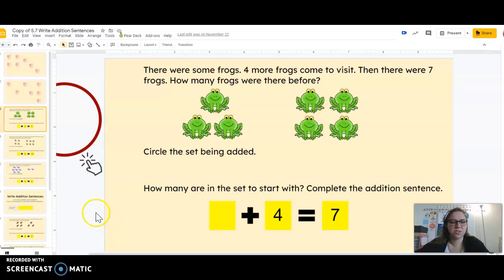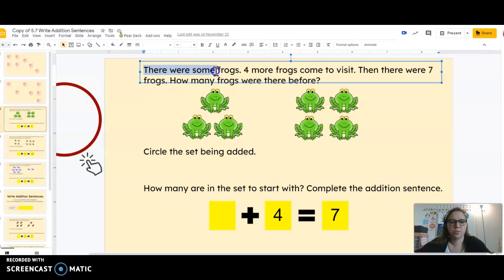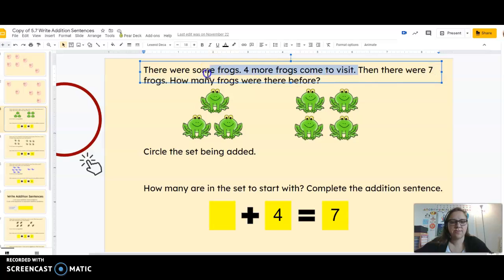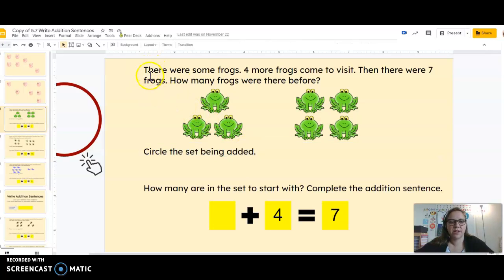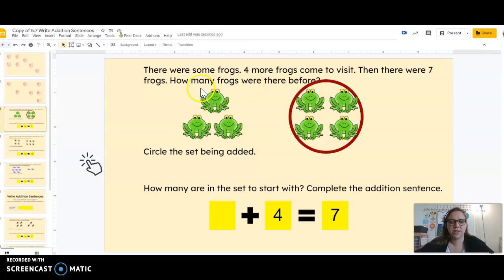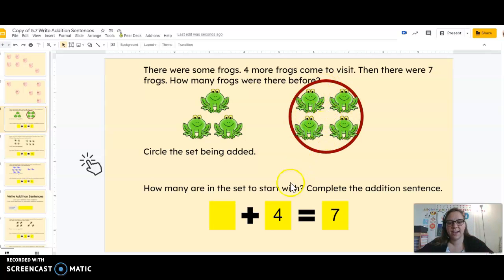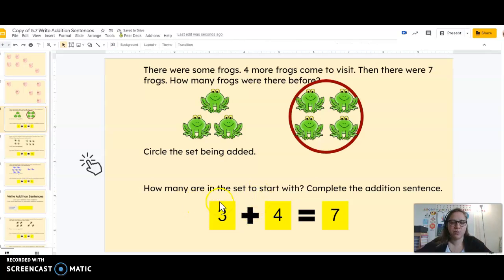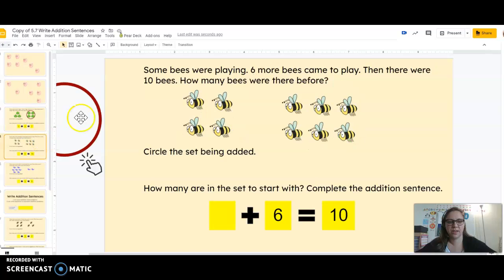5.7 Video Directions